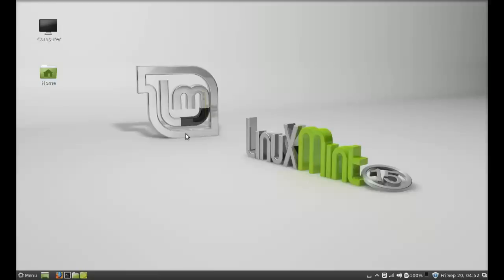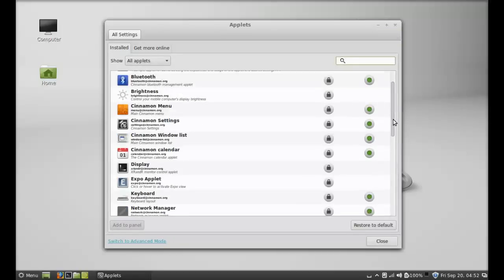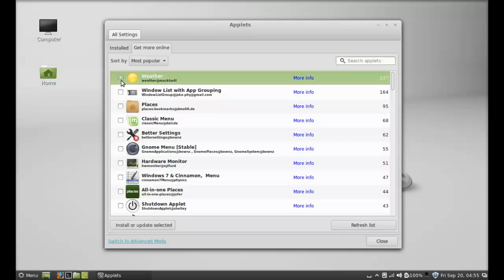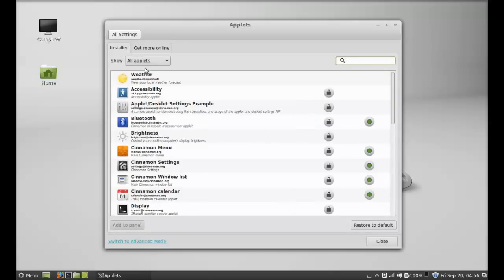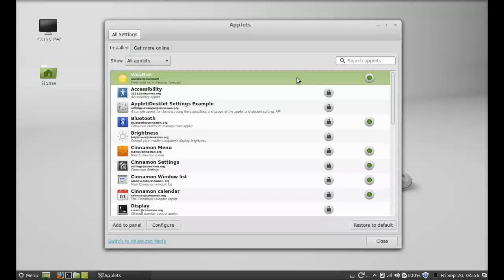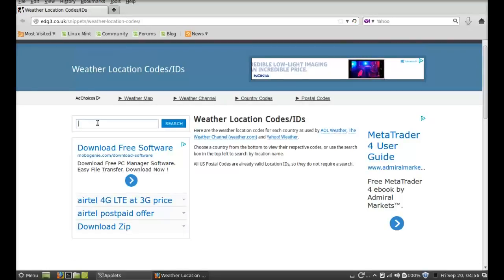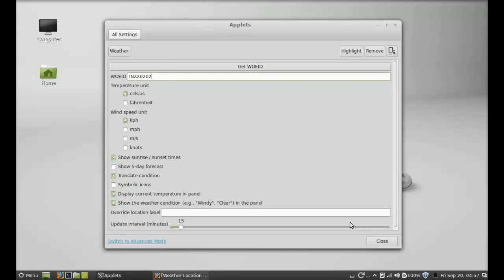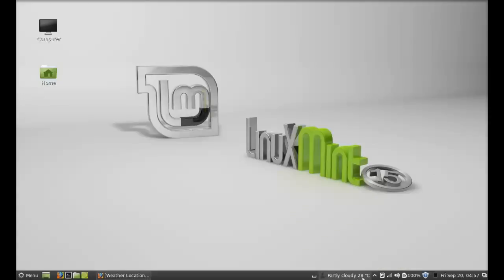Adding Weather Applet to Panel in Linux Mint 15 Cinnamon